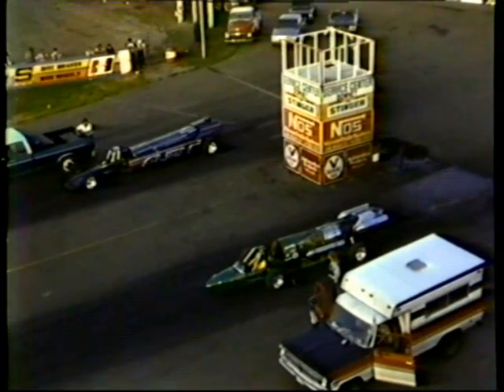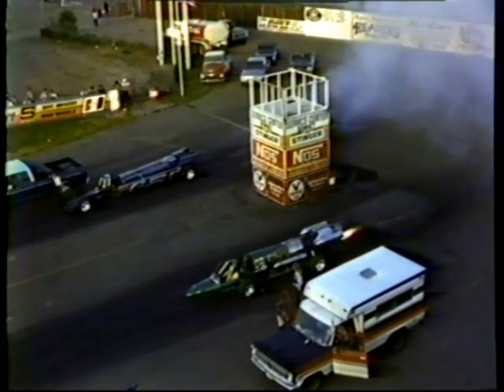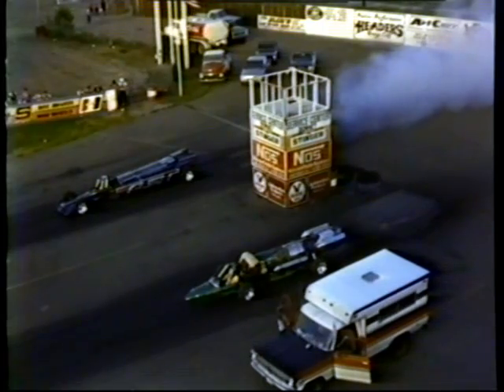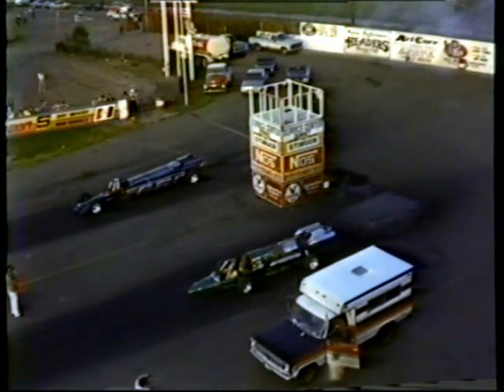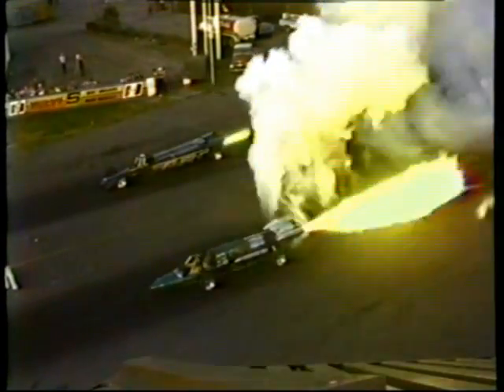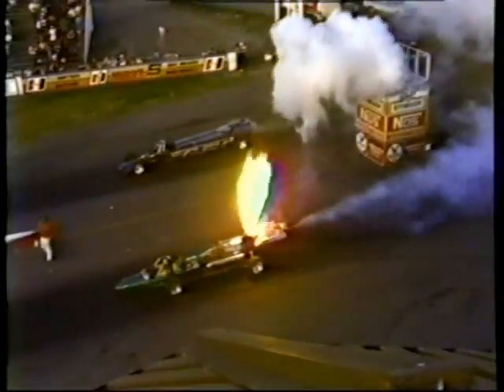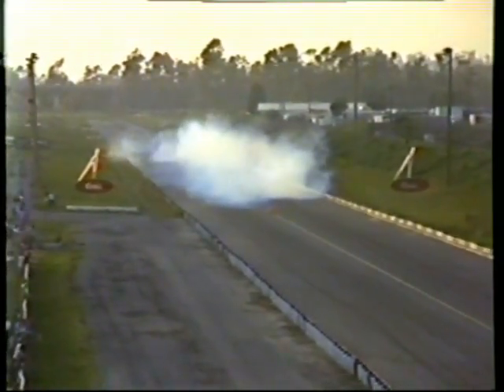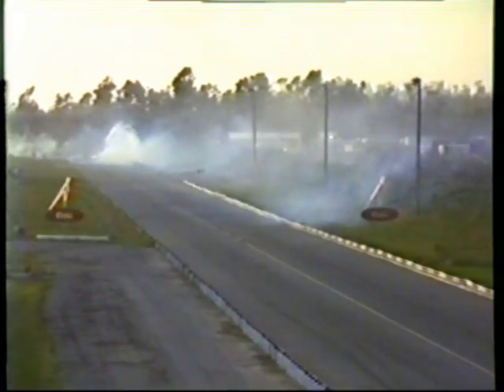Doug Rose and Bill Holevas Jets at OCIR 5-21-1983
Doug Rose in the Green Mamba and Bill Holevas in the Alien JET/D at Orange County International Raceway, Irvine, CA, 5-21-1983.